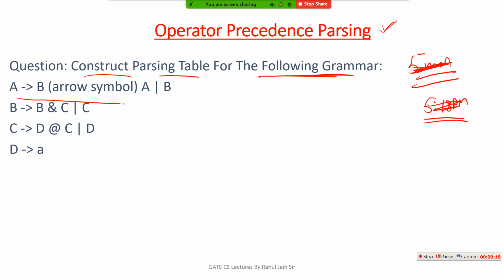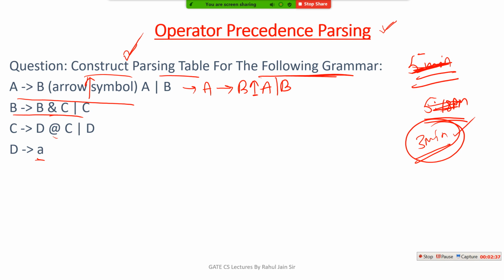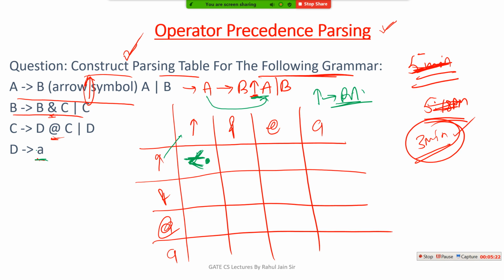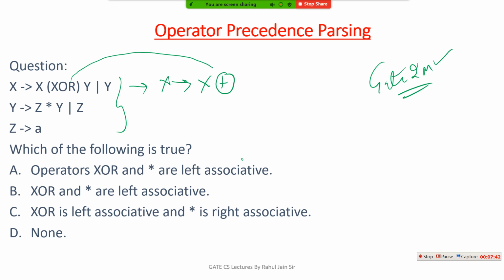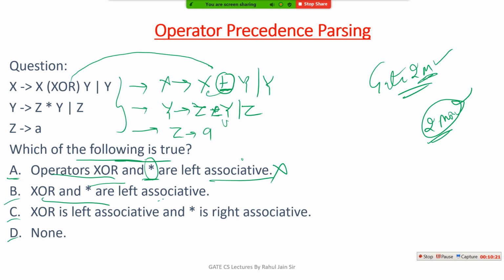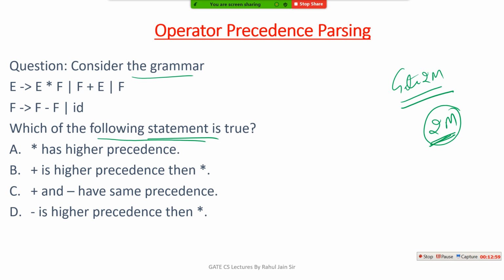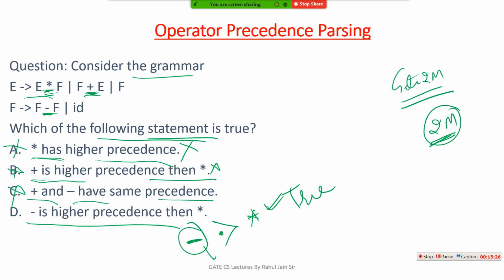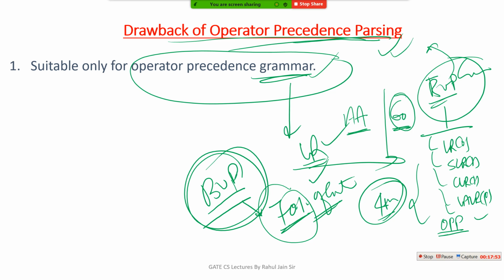Compiler Design 09 | GATE Prev Yrs Que On Operator Precedence Grammar By Rahul Jain Sir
Dear GATE CS Aspirants,
GATE CS Compiler Design Lecture Number 09 Is Here To Make Your Preparation One More Step Closer Towards Your Dream. In This Session We Have Discussed Previous Years Questions Of GATE CS for Compiler Design Subject on The Topic Operator Precedence Parsing Technique.